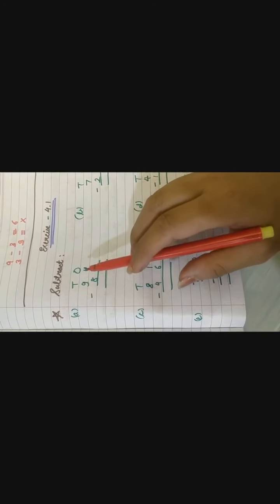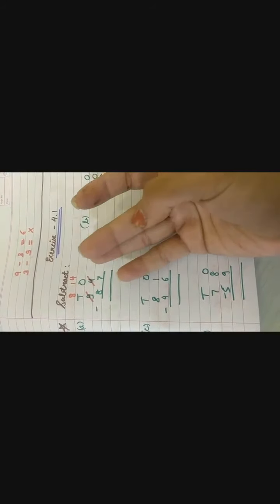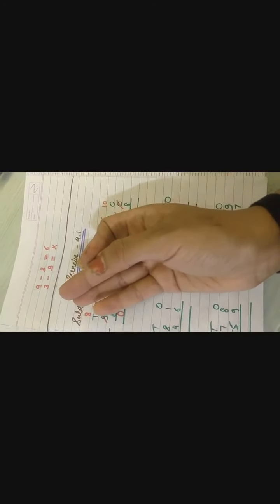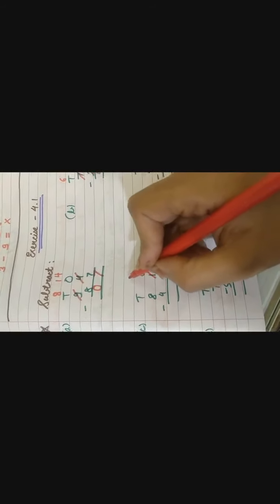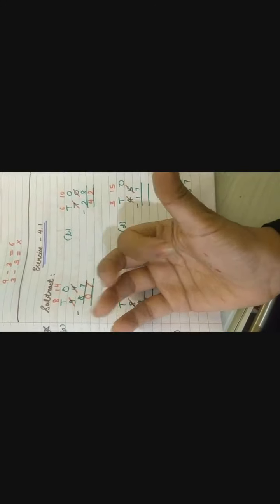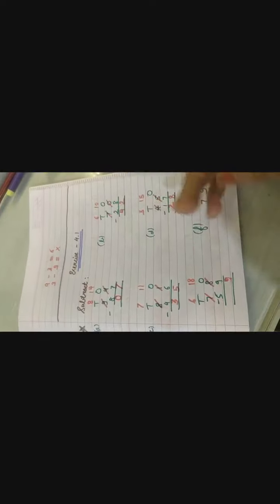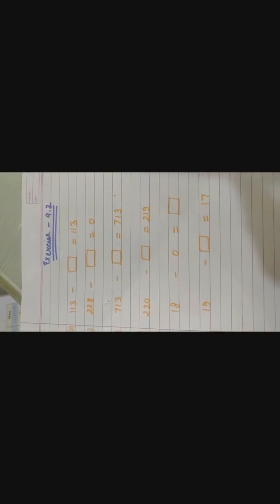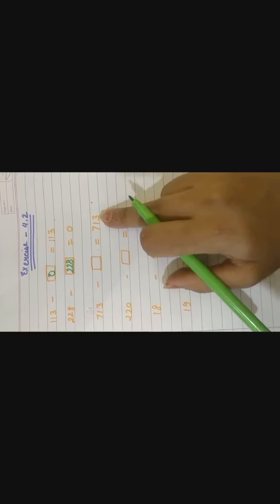Class 2nd | Maths | Ch -4 Subtraction | Part 2